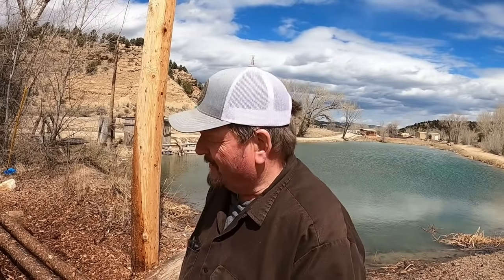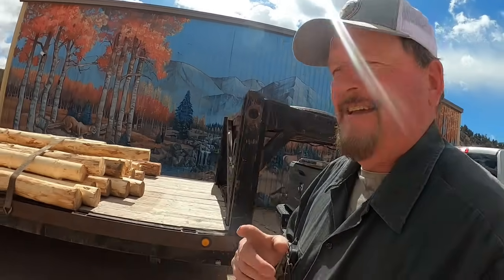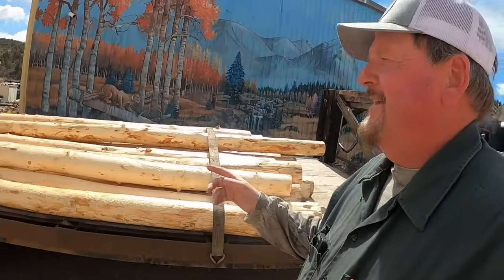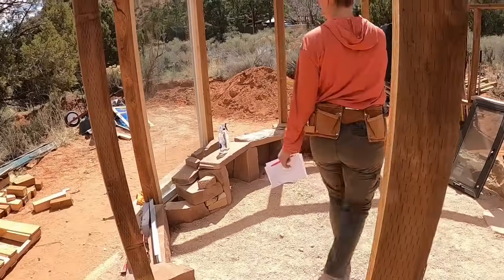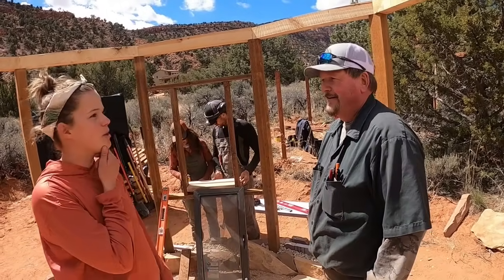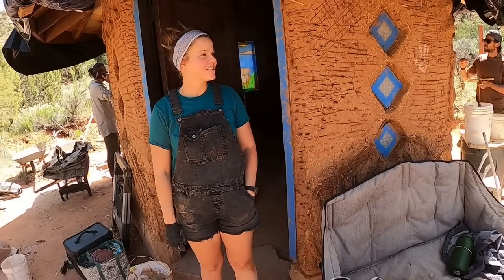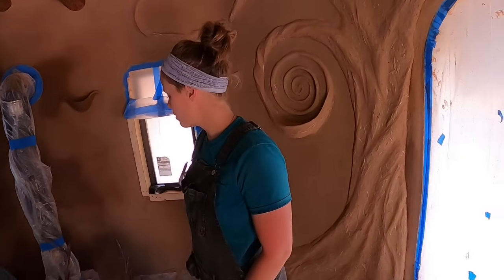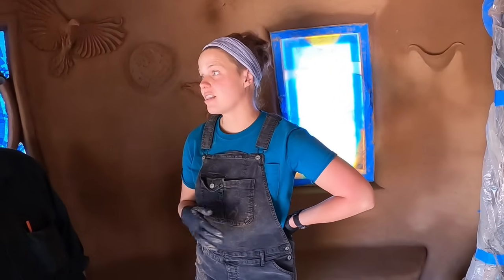What Is an Earthen Home?? Valerie walks us through the construction of her Cob project!!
Clayton @SAWDUSTLUGNUTS and Tony peel logs with a pressure washer & drop them off at a construction site. Where Valerie and her crew are building an Earthen House out of raw materials. Come along for the ride and see this cool little house come alive.

Address: Sawdust & Lugnuts
                 POB 131 Glendale Utah 84729